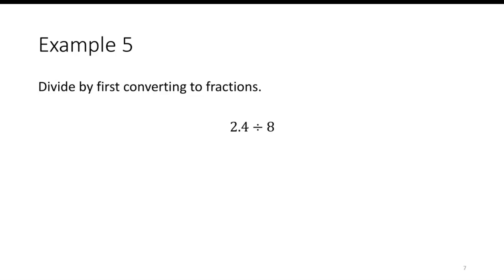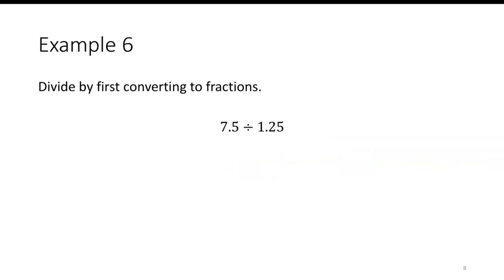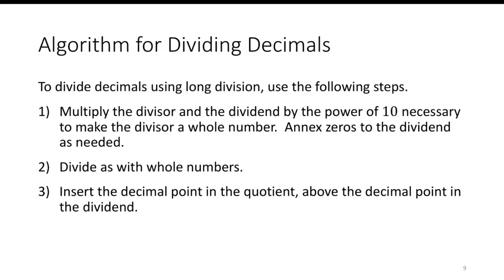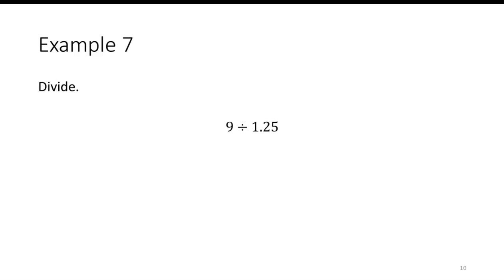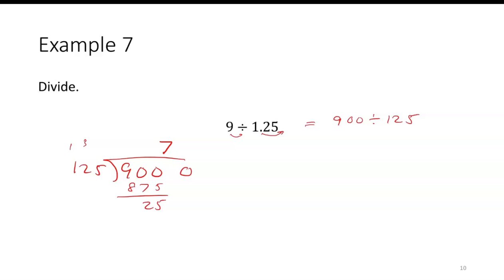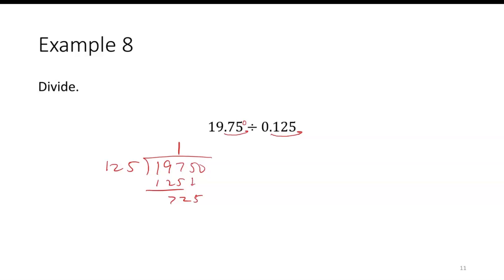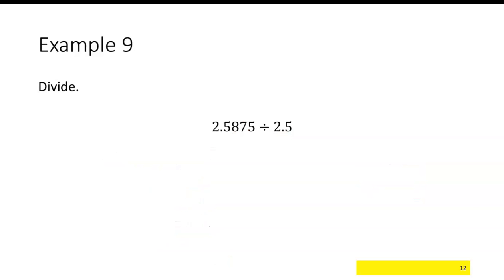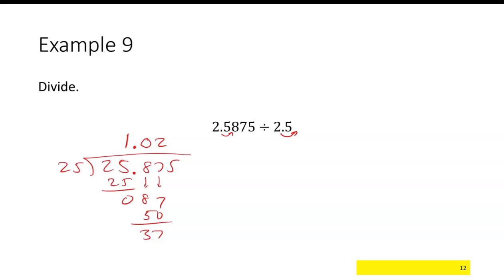Math130L19B Dividing Decimals